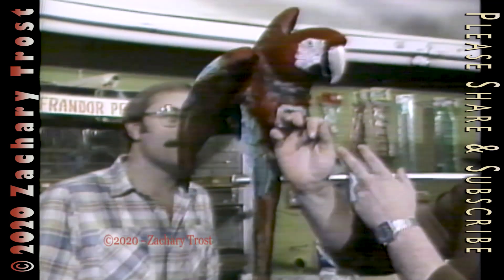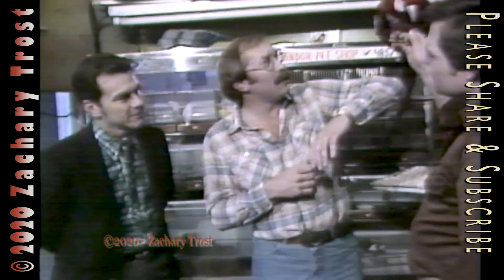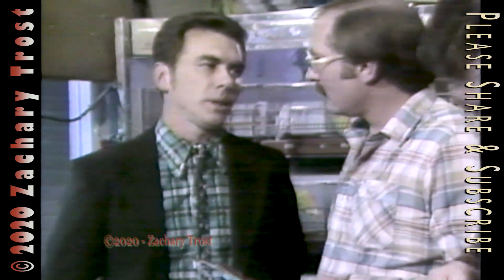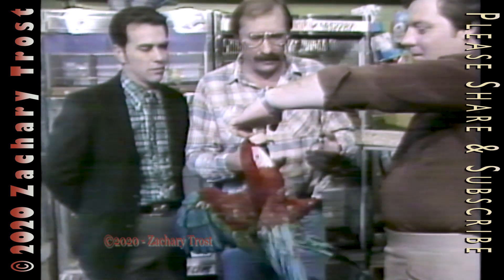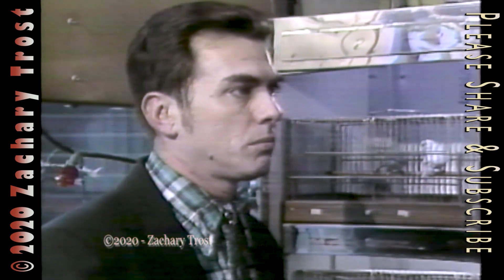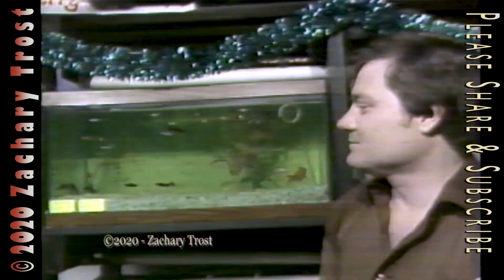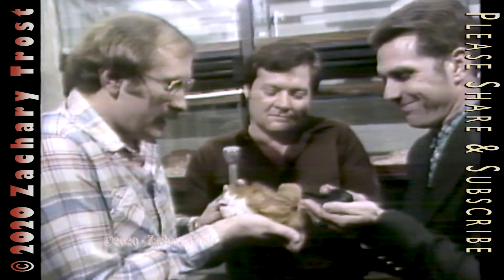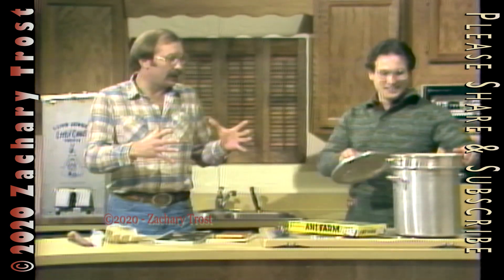VINTAGE: Pet Ideas For Christmas - Gift Ideas For Sportspeople - Knife Safety & More 1982-12-09 MOD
Pet Ideas For Christmas - Gift Ideas For Sportspeople - Knife Safety & More 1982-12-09 MOD